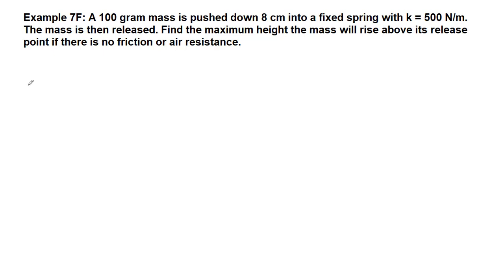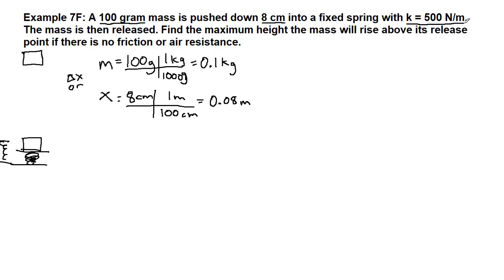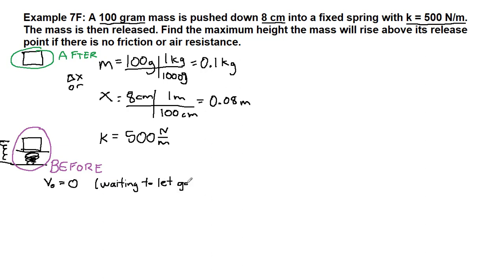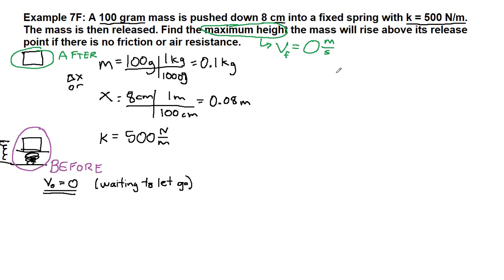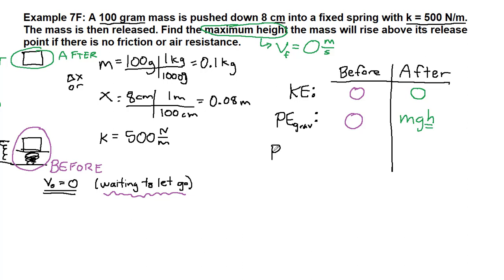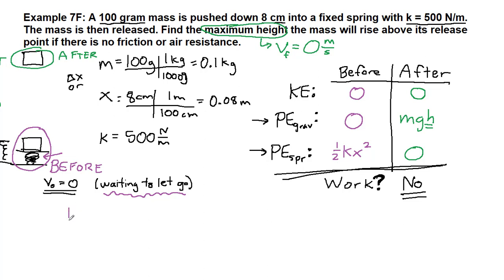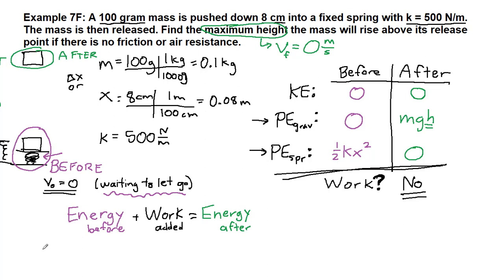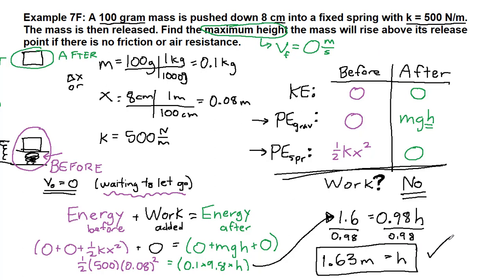GRCC Physics 125 - Online Lecture - Example 7F